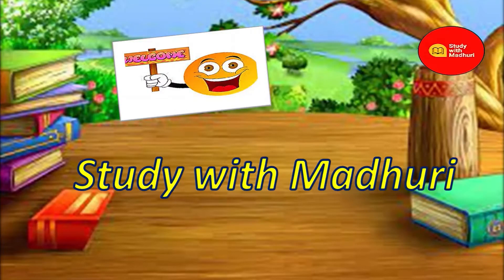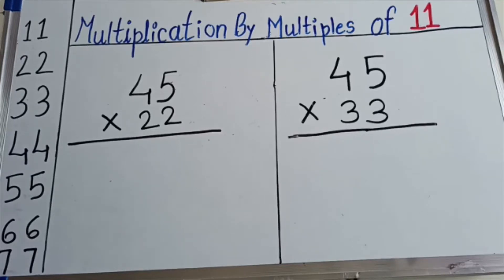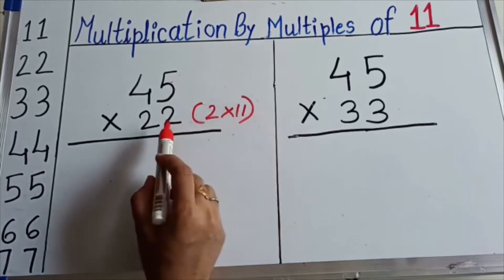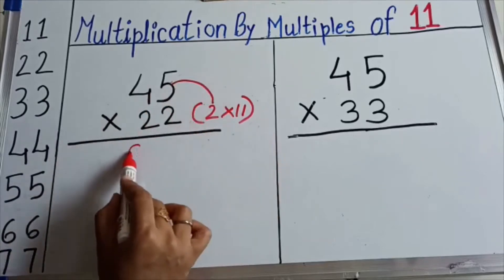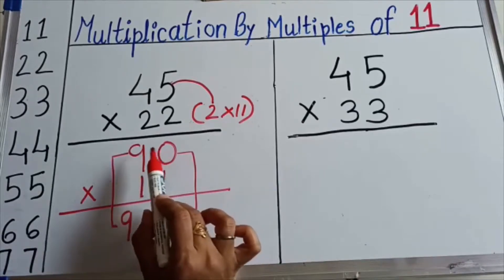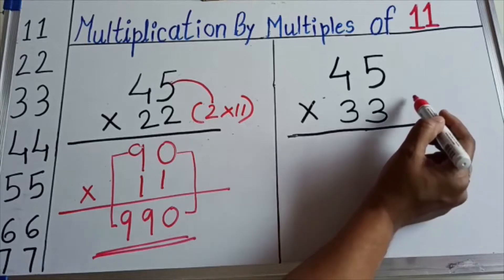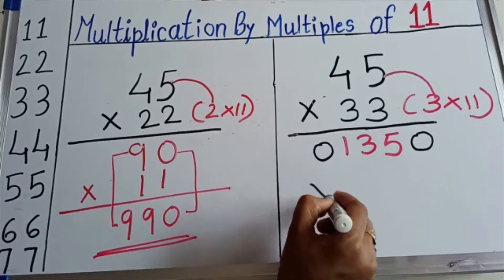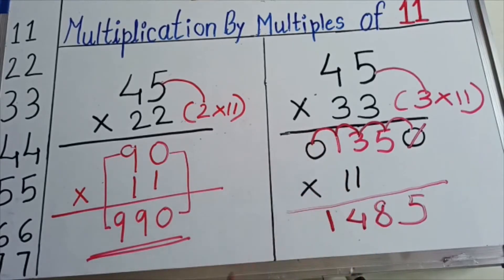Learn: Multiplication By Multiples of 11|With Vedic Math Trick| Easy Method |Multiples of 11/22-99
Hello All,
Welcome to Study with Madhuri
The sole motive of my channel is to provide good educational videos and
make learning fun and easy.

In this video, you will learn shortcut methods of solving Multiples of 11 such as 22-99

Within a second you can solve the sum with the help of the Vedic maths
method.

You will get videos on Phonics, Vedic Maths, English Grammer and So on